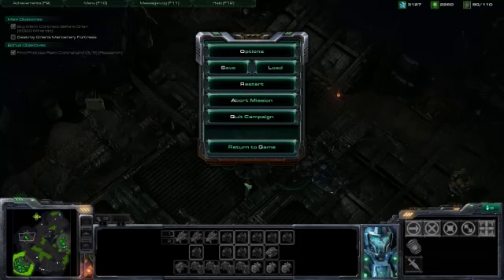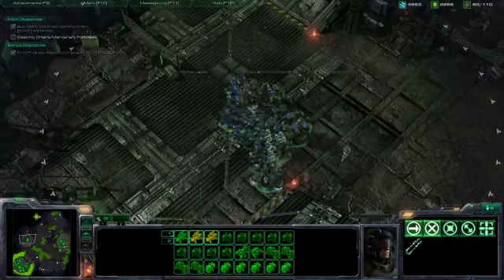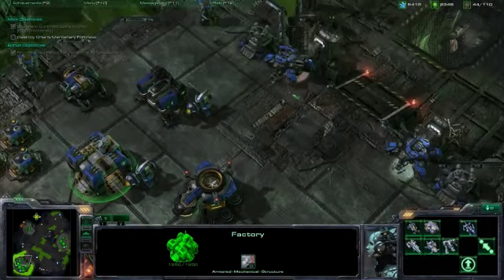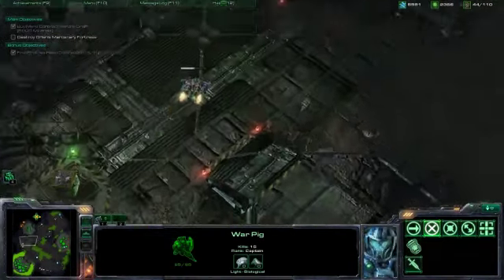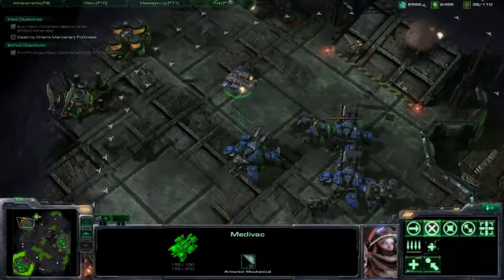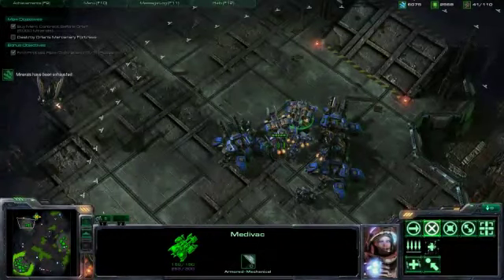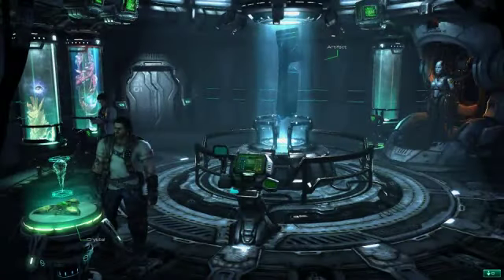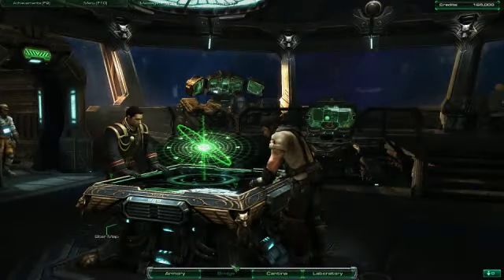LP StarCraft 2 PT 33: Mission Cutthroat Pt 2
After collecting the resources you gotta do some base assault.  The base wasn't a match for my scvs, mechs, and marines!